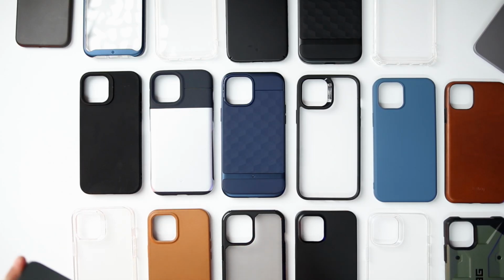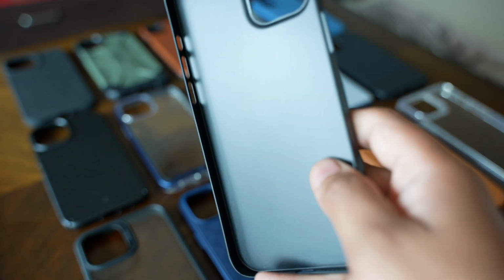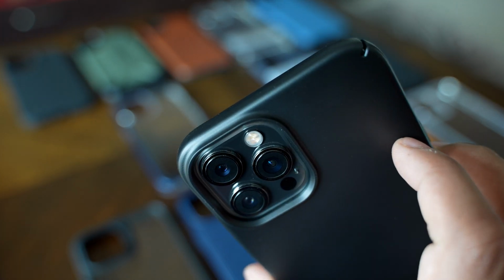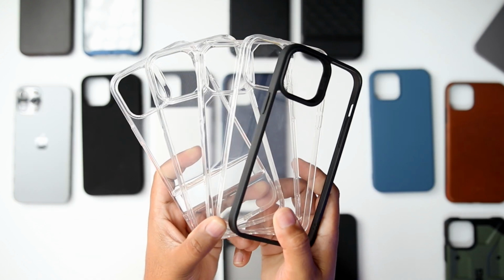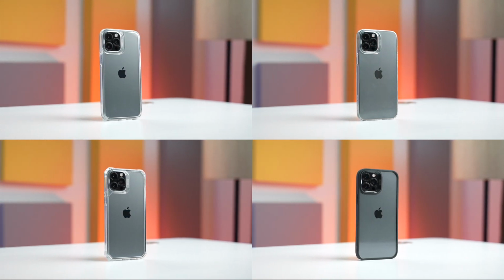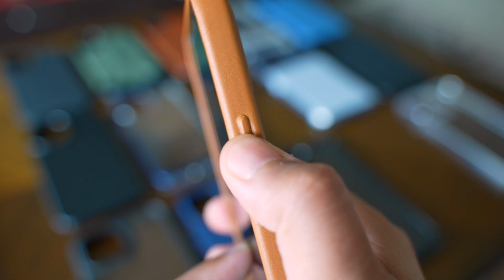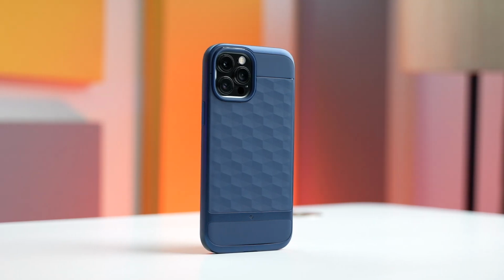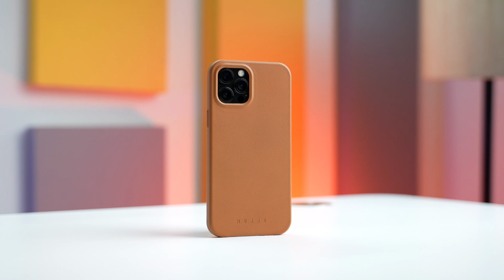Best Cases for iPhone 12 Pro Max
In this video we check out the best cases for the iPhone 12 Pro Max in 2021. I have tested a lot of cases for the new iPhone 12 series phones, and these are some of the best ones that I recommend you guys should check out.
I have a separate video about best cases for iPhone 12, iPhone 12 Pro and iPhone 12 mini, so make sure you check that out.
Most of these cases are also available for the new iPhone 13 series phones.

Spigen EZ Fit Tempered Glass Screen Protector:
Amazon India
Amazon US

Case Links-

Thin Matte Black Case-
Amazon US
Amazon India

Caseology Dual Grip Case-
Amazon US
Amazon India

Silicon Case-
Amazon US
Amazon India

ESR Air Case-
Amazon US
Amazon India

ESR Transparent Case-
Amazon US
Amazon India

ESR Metal Kickstand Case-
Amazon US
Amazon India

Caseology Legion Case-
Amazon US
Amazon India

Caseology Parallax Case-
Amazon US
Amazon India

UAG Pathfinder Case-
Amazon US
Amazon India